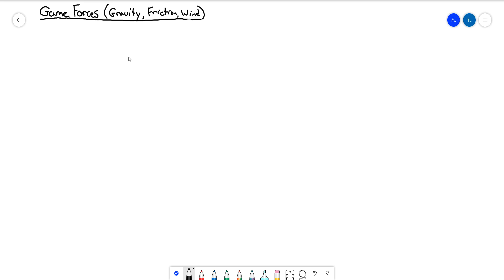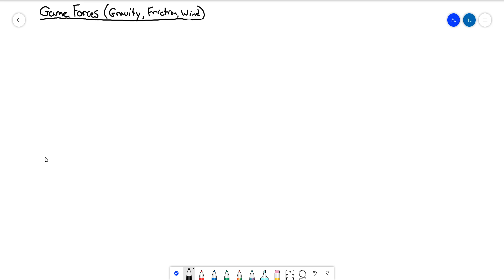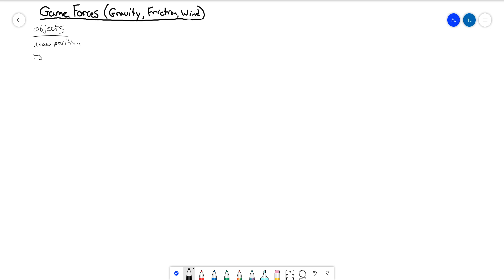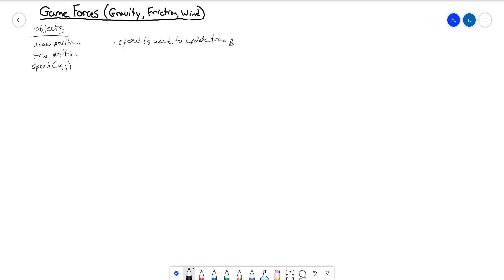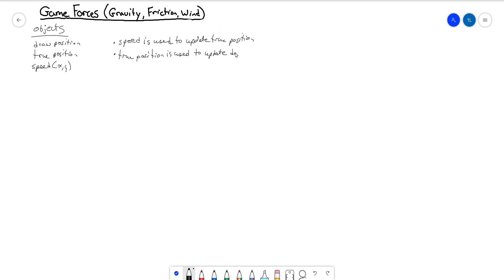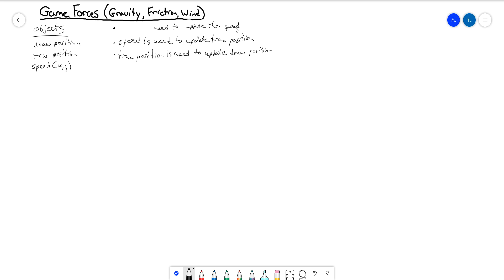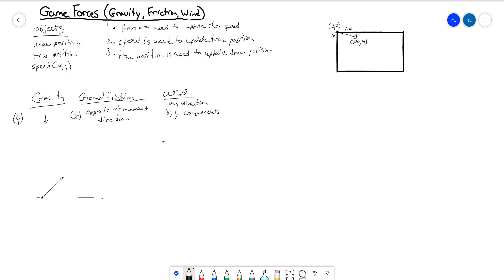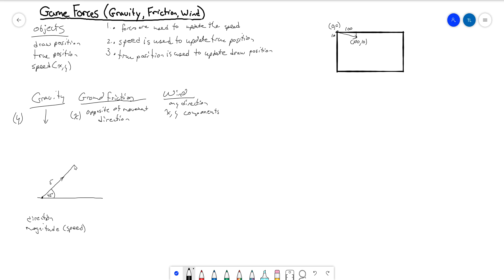MonoGame - X.9 Introduction to Forces